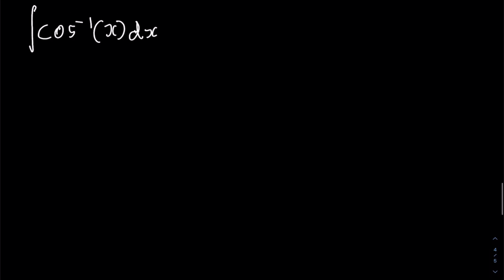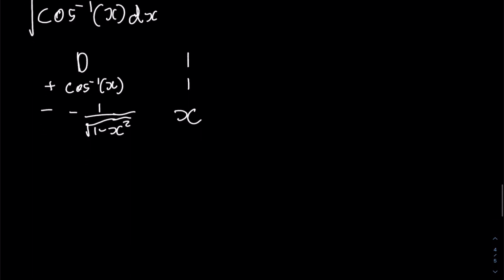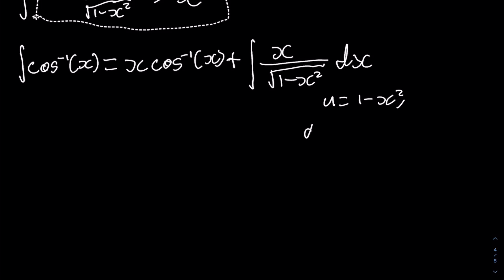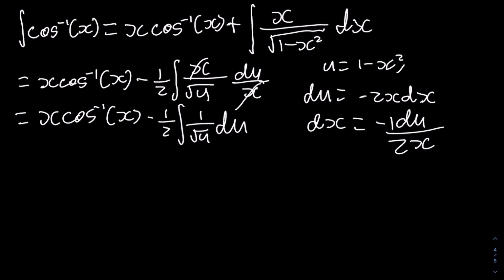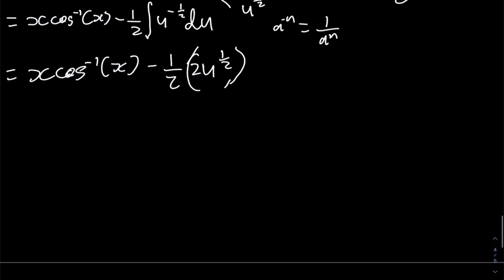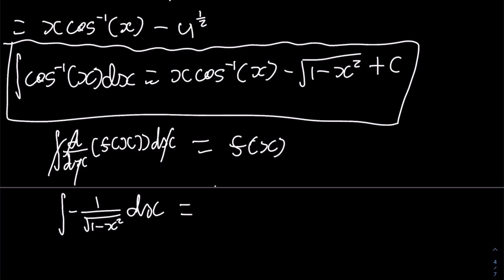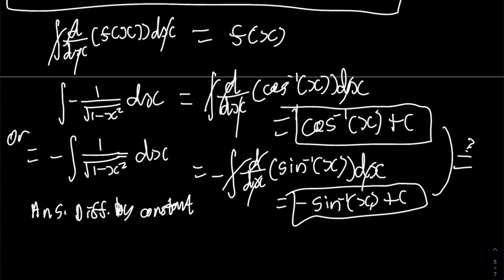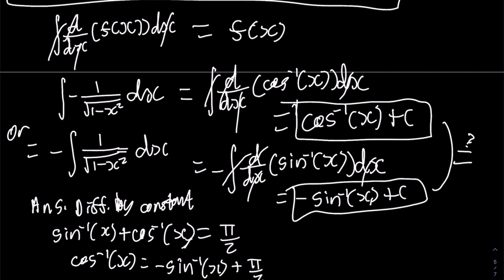Integral of arccos(x)